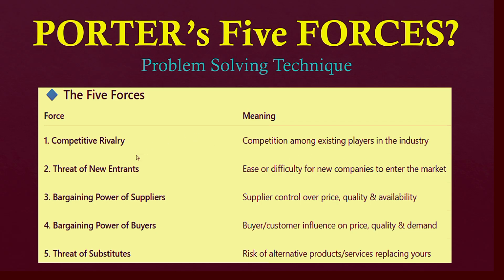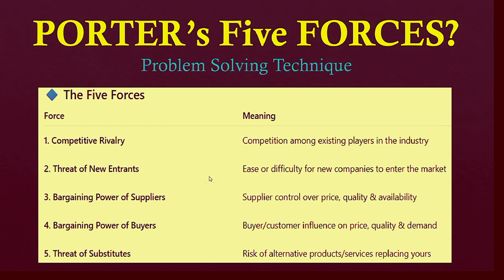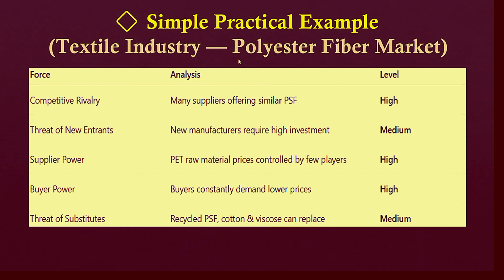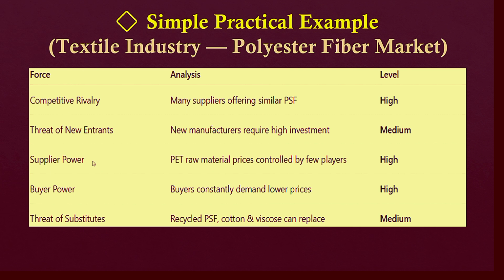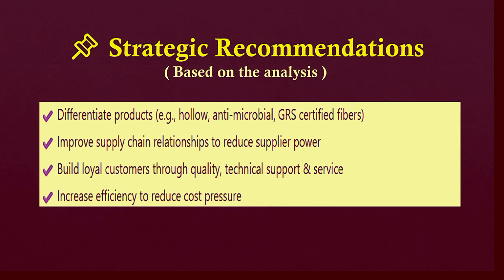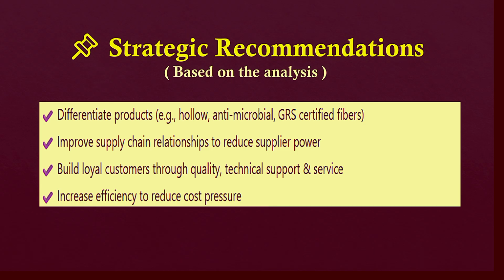PORTER'S FIVE FORCES